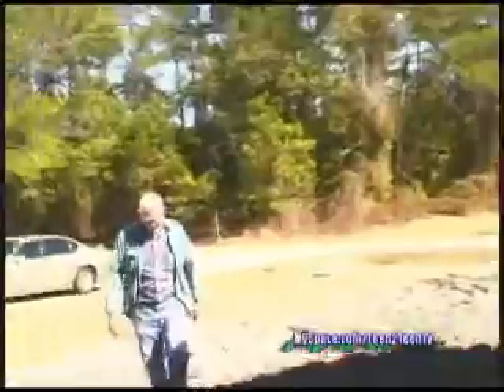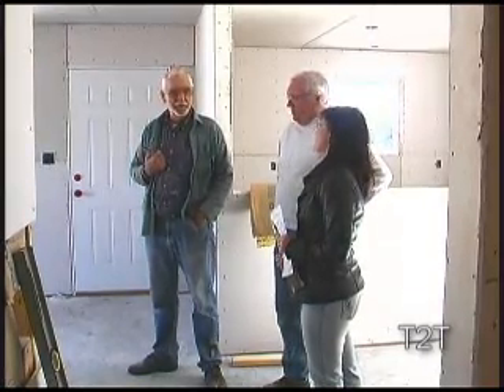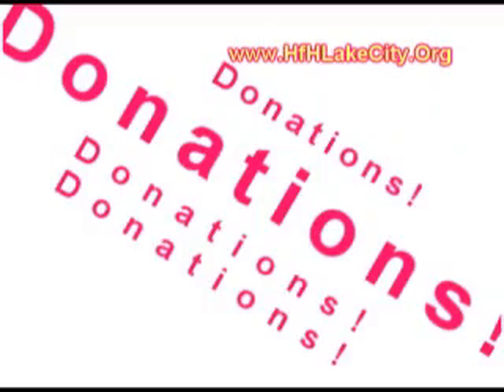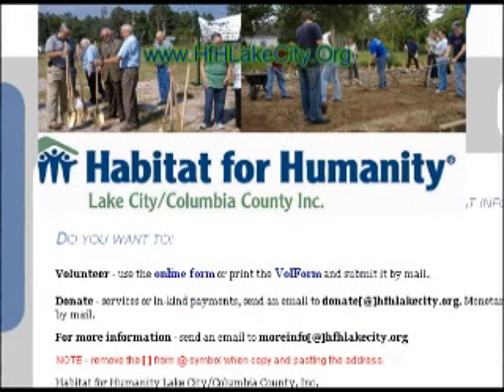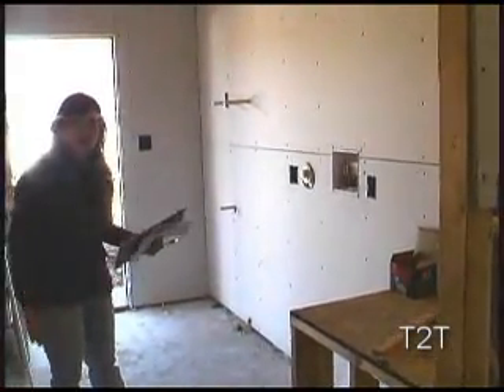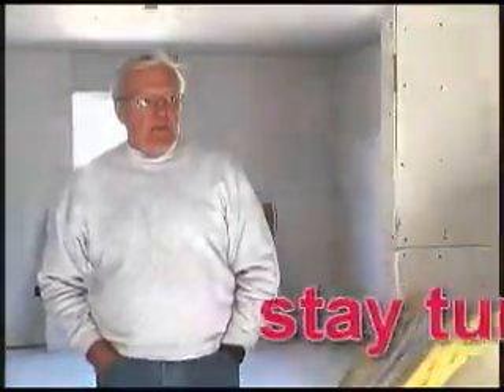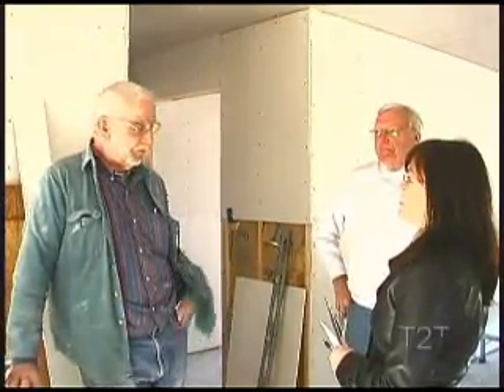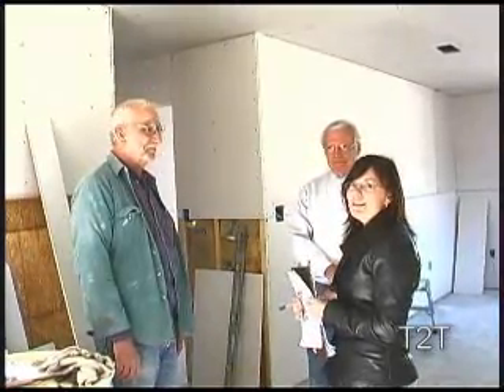Habitat4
Habitat for Humanity of Lake City is building their next home.
Watch interviews with volunteers and CEOs, learn what you can do to get involved as a volunteer or participant and take walk through the new home under construction.